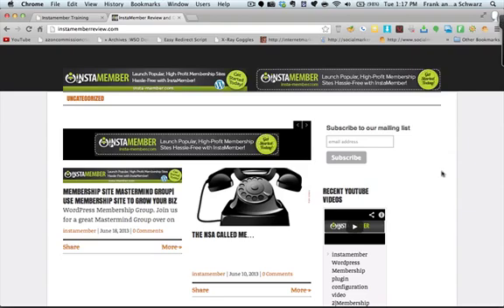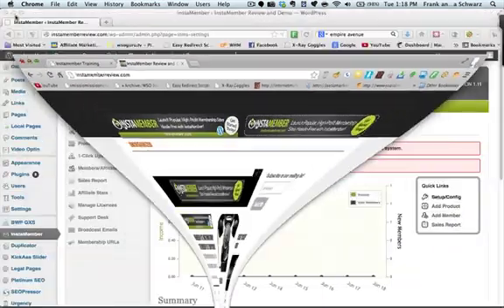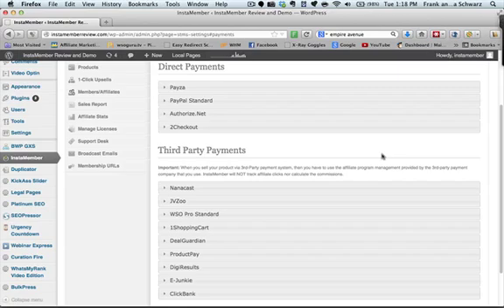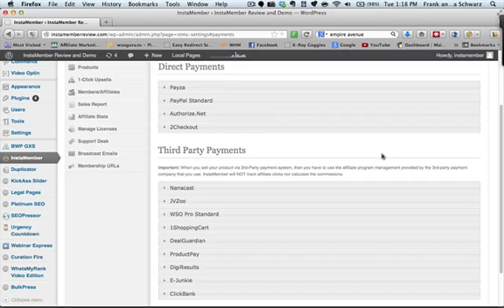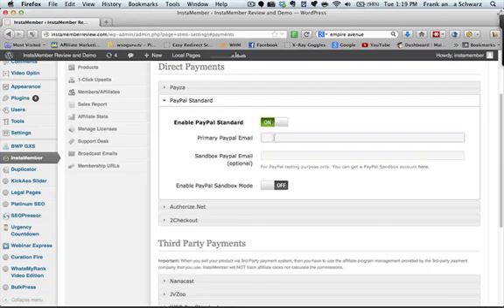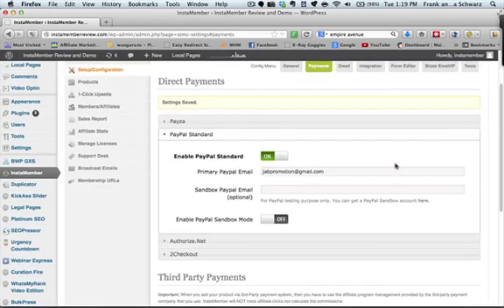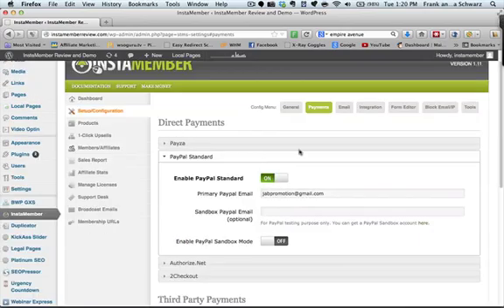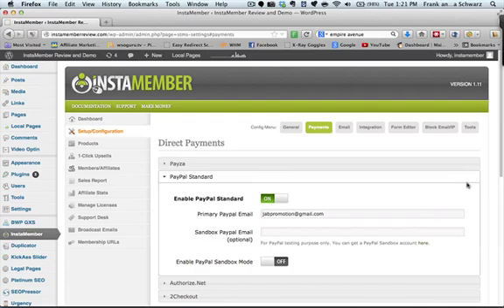Instamember Membership Site Payment Gateway Overview|Wordpress Membership Plugin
Wordpress Membership Plugin. Instamember membership sites, streamline your business and save yourself hours of time

- Unique Features; can handle 2-tier aff programs, Auto-Switch payment button (NEW), GoWebinar auto integration, One-Click Upsell

Main Features
- Products Management (add/edit/delete). Support: Free membership, One-Time, Recurring, Trial &amp; Installment
- One-Click Upsell (for Developer License)
- Post and Page Protection
- File Protection
- S3 File Protection
- Auto-switch payment button
- Payment/Registration URL+Button Generator
- Member's payment/subscription history (can be edited and deleted too).
- Form Editor (signup, profile, login, contact)
- Signup, Profile, Login, Forgot Password, Aff. Stats are auto-generated by InstaMember. There's no need to create individual pages for this.
- Built-in Support Desk
- Plugin Licensing
- GoWebinar Integration

Payment Features
- ClickBank
- Payza
- JVZoo
- Product Pay
- DigiResults
- Warrior+
- 2Checkout

Content Drip-Feed/Expiration
- Contents or Files can be released based on member's payment age (days, weeks, months, years) or based on exact date.
- Contents or Files can expire based on member's payment age (days, weeks, months, years) or based on exact date.
- Posts and Pages Drip-Feed
- File Downloads Drip Feed, including S3 files
- Drip-Feed and Expiration can be set to specific content or file.  Each product/level have their own separate setting drip-feed &amp; expiration. (and option to turn off)

Email Features:
- Supported mail agent: PHP mail, SMTP and Amazon SES.
- Can use any commercial mail servers that support SMTP to send (e.g. Postmarkapp, SendGrid, MailJet, etc).

Autoresponder Integration
- Aweber
- GetResponse
- MailChimp
- iContact
- ConstantContact
- ImnicaMail
- Infusionsoft

Security Features:
- Block IP Address or Email on Sign Up
- BruteForce Login protection ( to protect if there's bot/hacker that try to abuse login form). - option to enable/disable.
- Account sharing prevention (if there's few IP login to an account simultaneously or in  x minute, can be set to auto-suspend/lock). - option to enable/disable.
- reCaptcha
- Secure download URL, including secure S3 URL